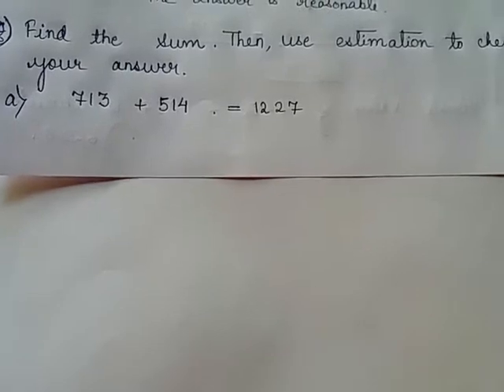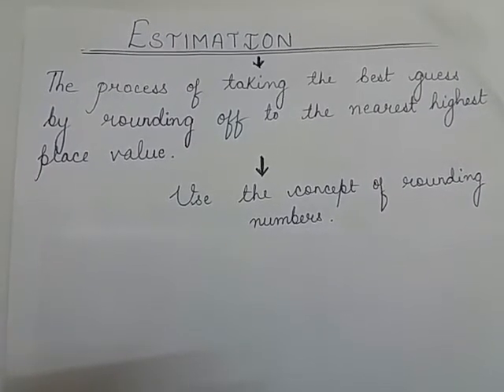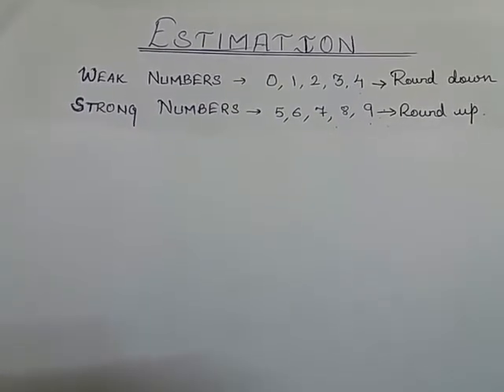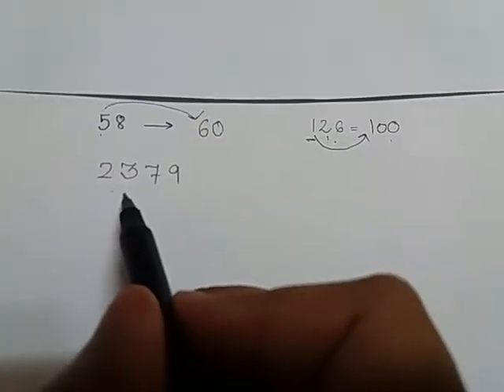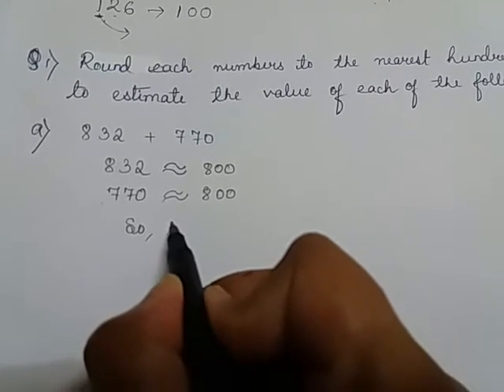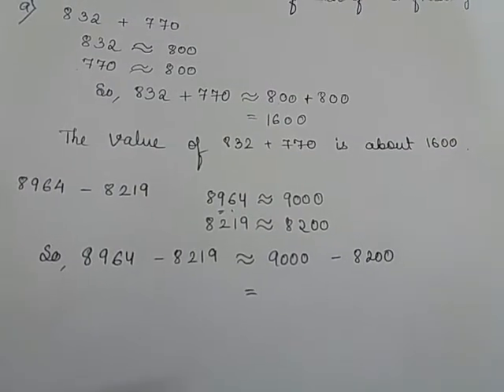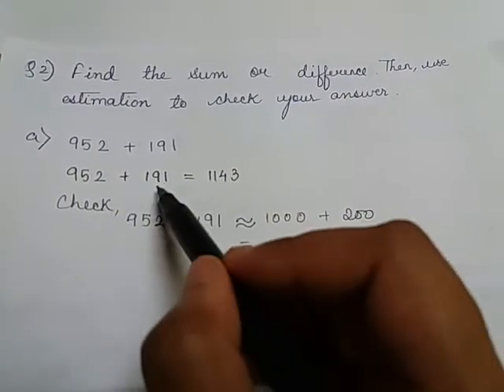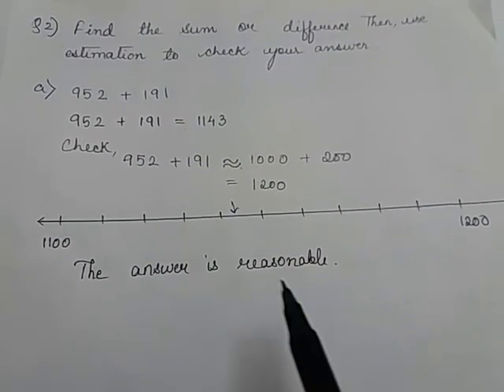CLASS-3;C-2 (ADDITION AND SUBTRACTION)Part-9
PART-9  Revision of the topic- Estimation.